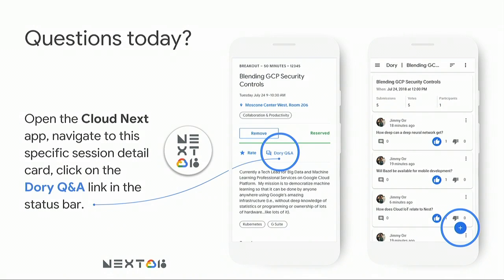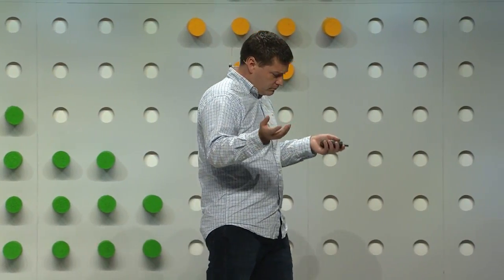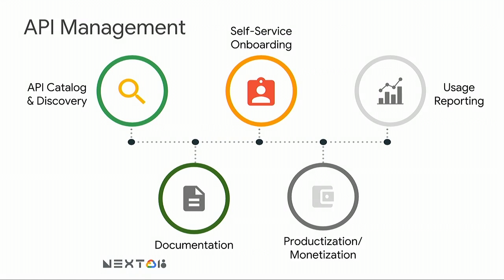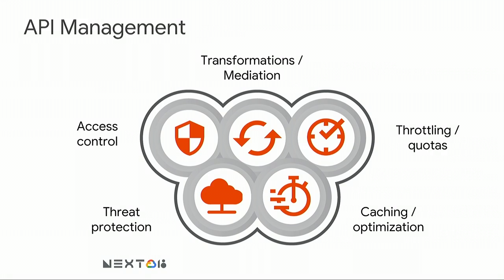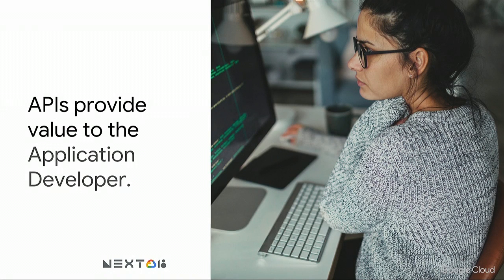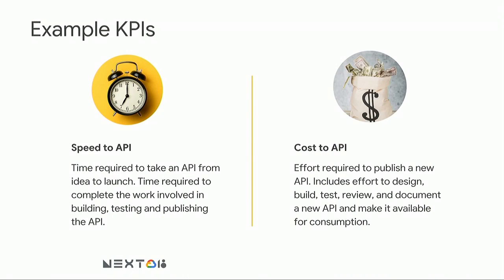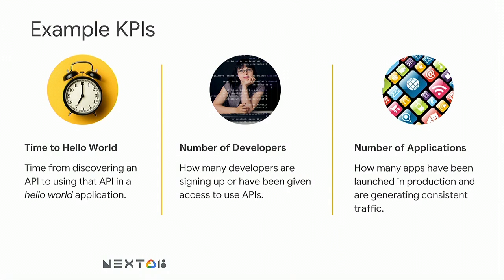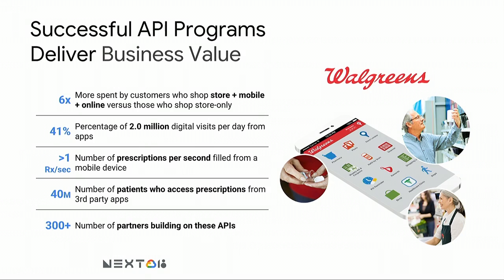API Management Best Practices (Cloud Next '18)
Building one API is hard enough, but building an entire API program is even harder. In this session, we will share the ins and outs of building an amazing API program and best practices for API management. We will explore technical considerations such as security and traffic management, as well as business concerns such as creating a top notch developer experience to monetizing APIs.

DEV111